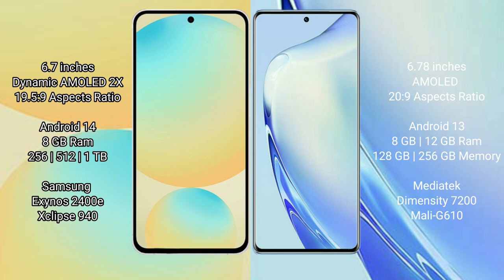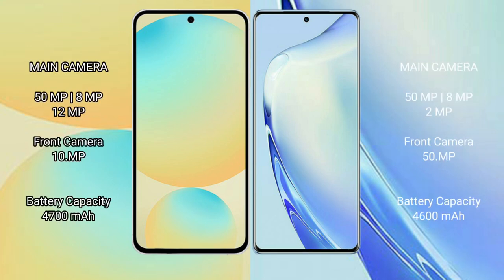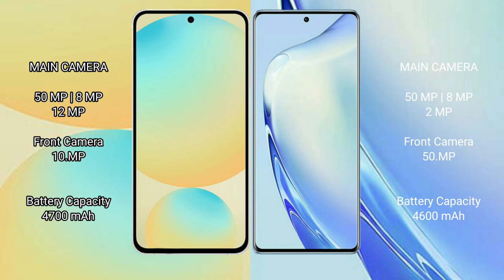Samsung Galaxy S24 FE vs Vivo V27 Review